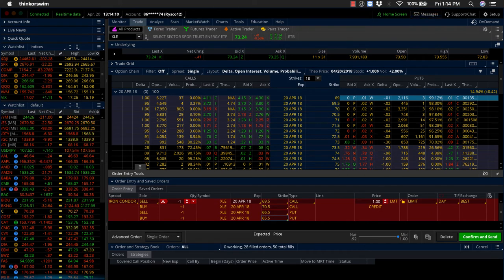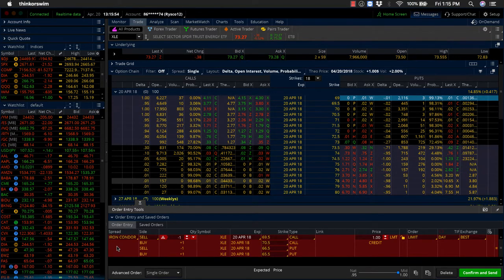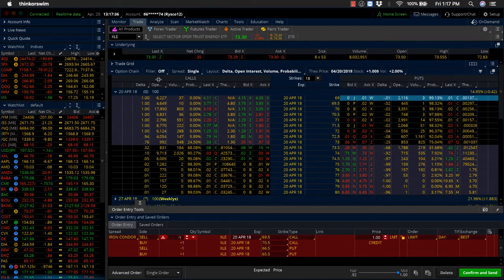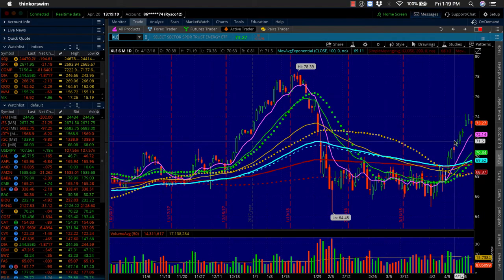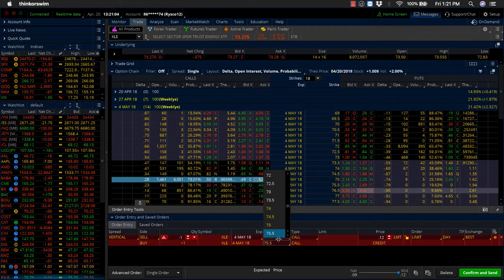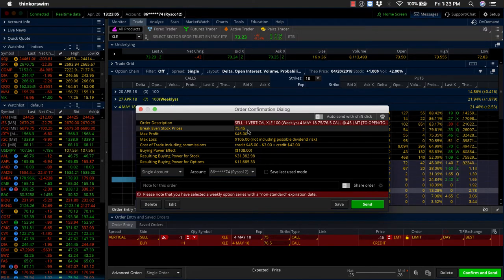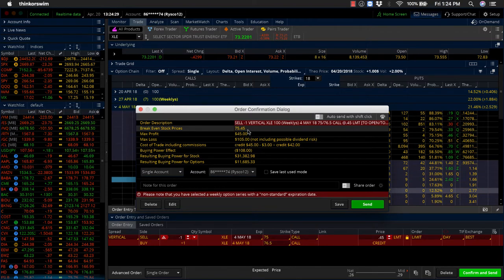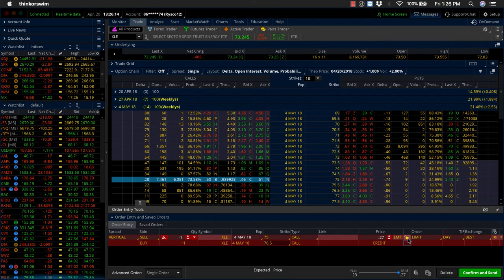NetPicks Options Trade Of The Week - XLE - Energy ETF - Short Call Spread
Our Options Trade Of The Week for week ending Apr 20, 2018 is selling a Call Spread on XLE.  See how this trade is setting up.

NetPicks Services are offered for educational and informational purposes only and should NOT be construed as a securities-related offer or solicitation or be relied upon as personalized investment advice. We are not financial advisors and cannot give personalized advice. There is a risk of loss in all trading, and you may lose some or all of your original investment. Results presented are not typical.